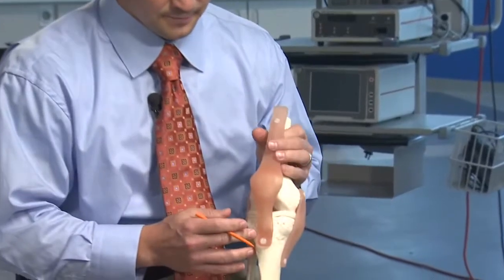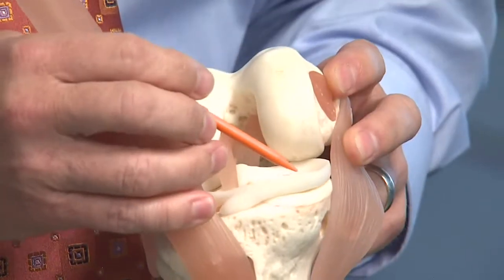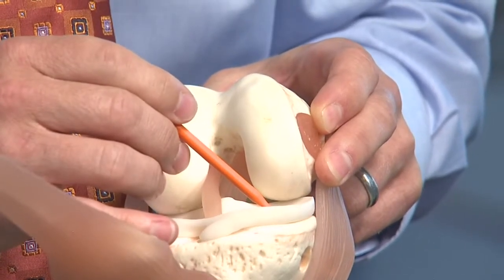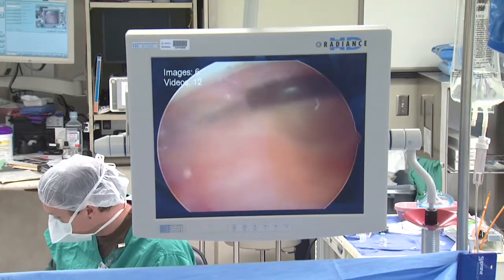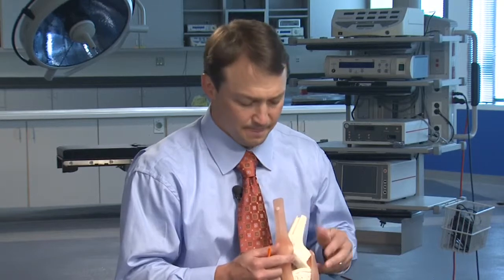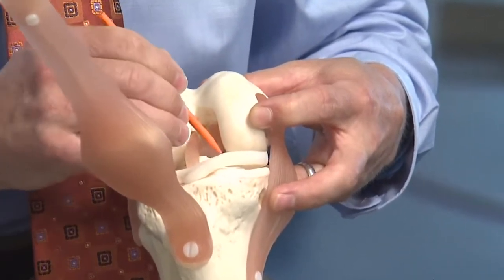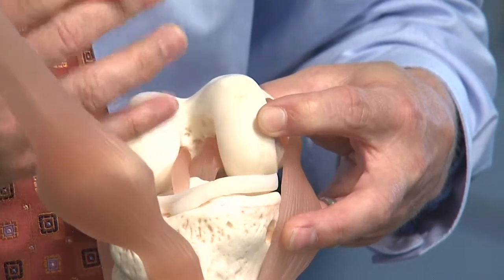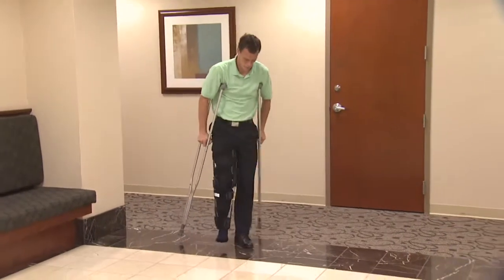Meniscus Transplant - Dr. Douglas Wyland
Dr. Douglas Wyland with the Steadman Hawkins Clinic of the Carolinas discusses the meniscus transplant procedure and what can be expected from this operation.